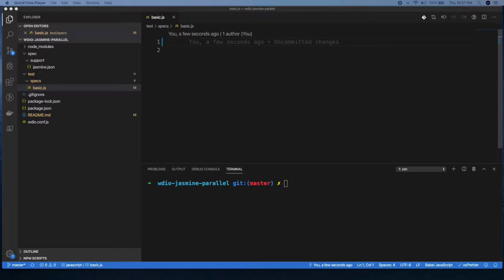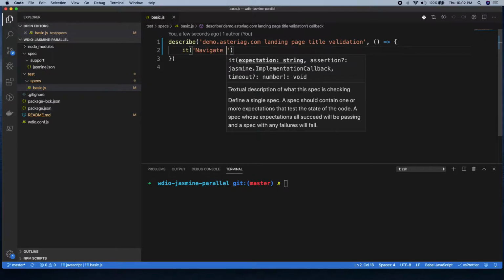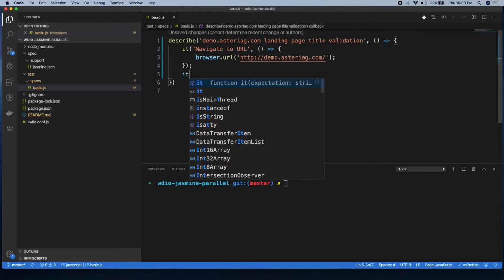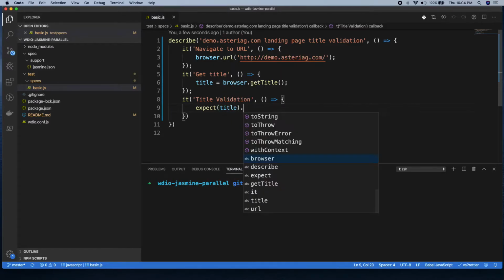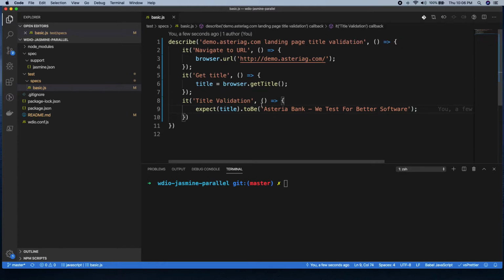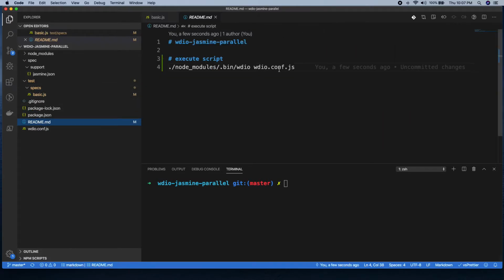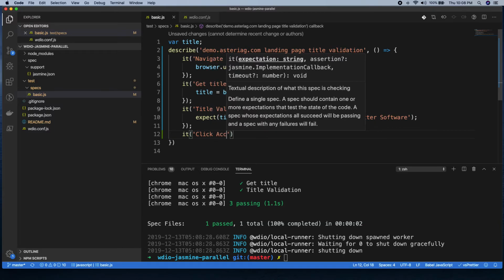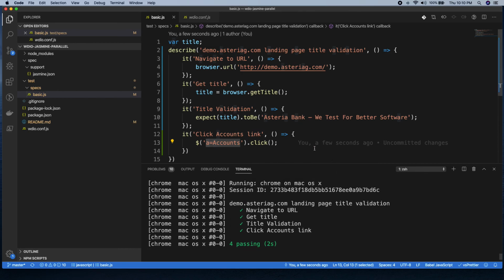WebdriverIO v5 JavaScript(Node.js) with Jasmine first test case automation testing framework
You can find full tutorial WebdriverIO v5 JavaScript&Node.js on Udemy.